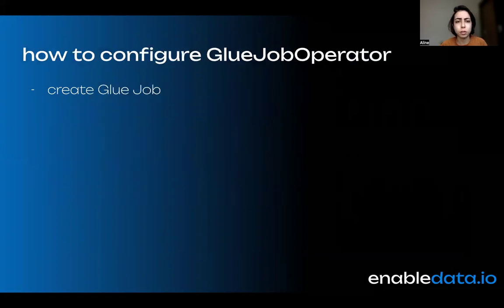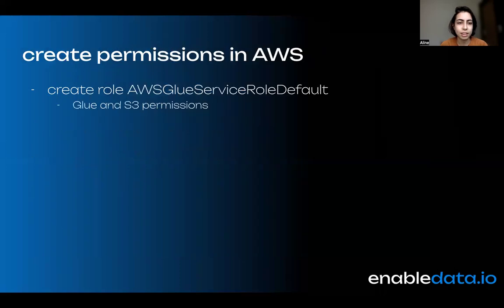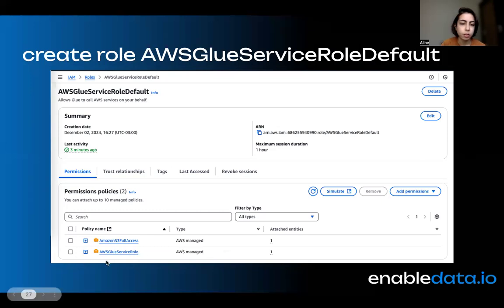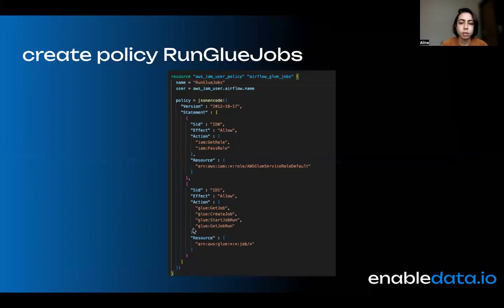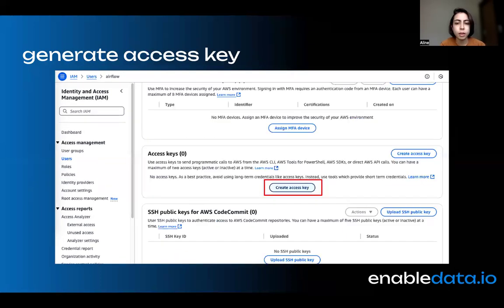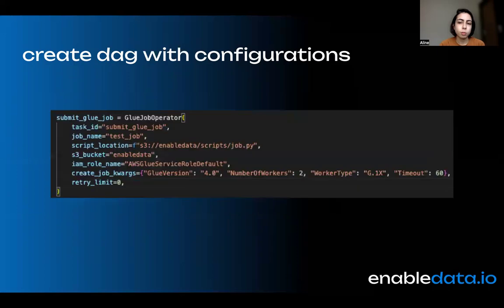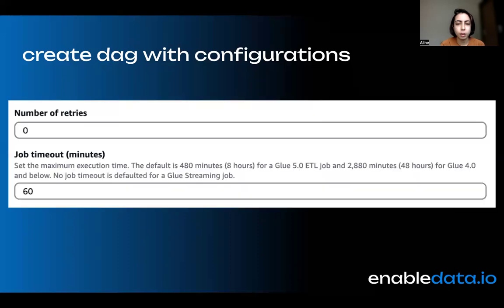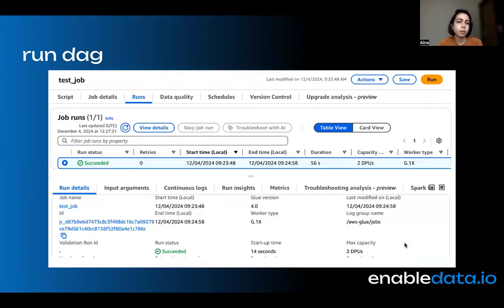How to configure GlueJobOperator (Airflow, AWS Glue)